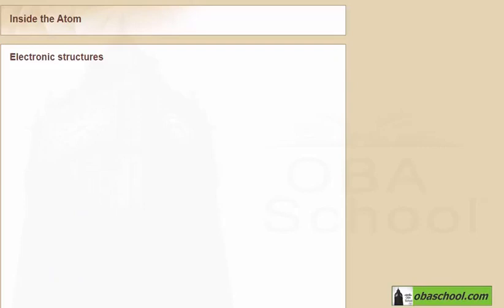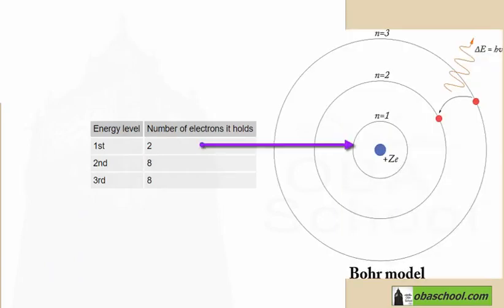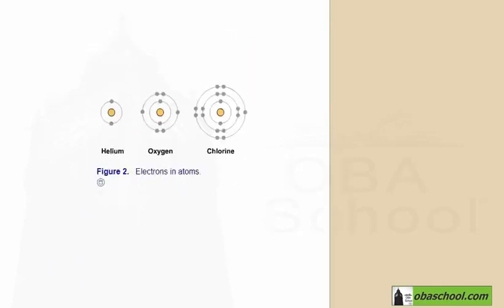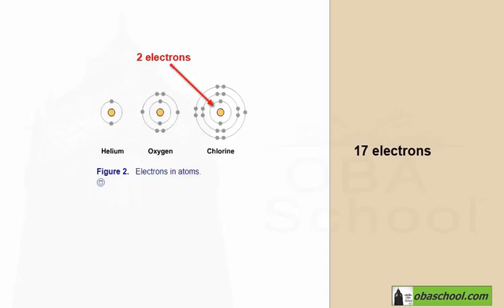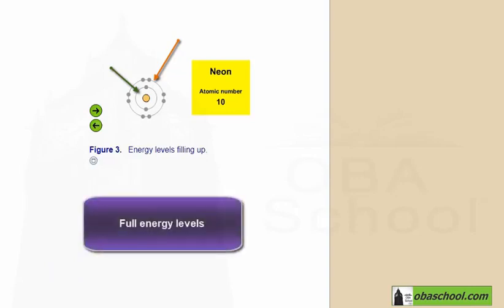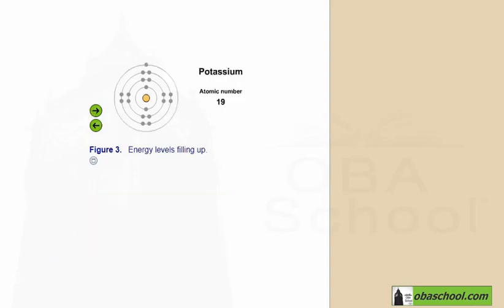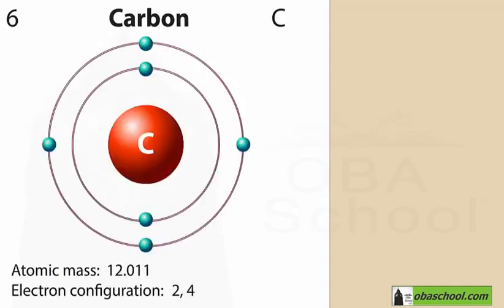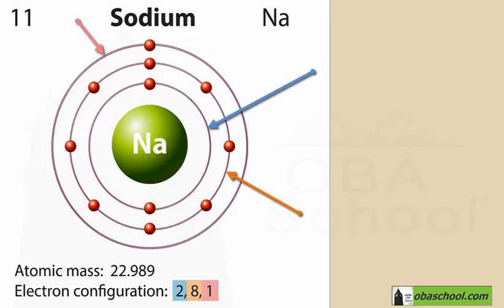GCSE Chemistry Revision - Atomic Structure - Electronic Structures - Inside the Atom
presentation   as chemistry   structure of the atom   inside the atom   electronic structures 480